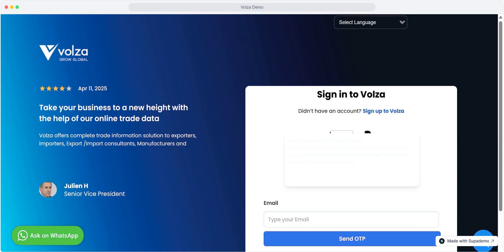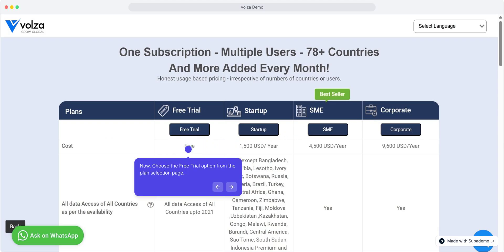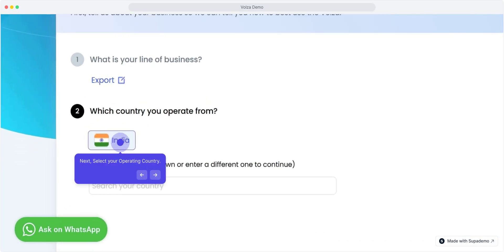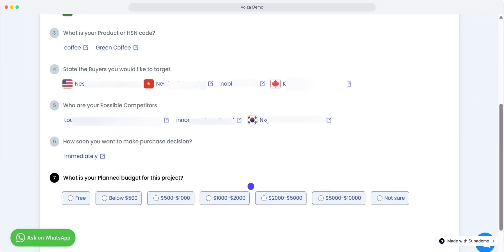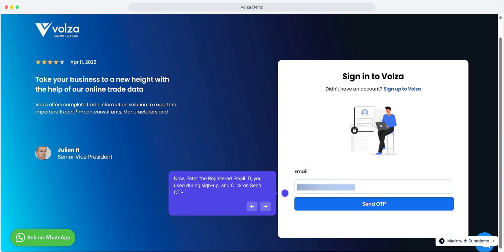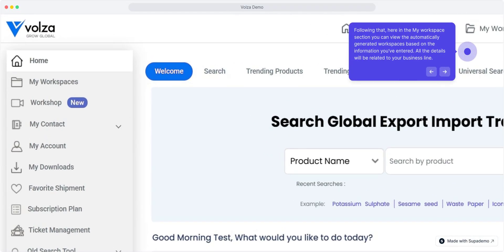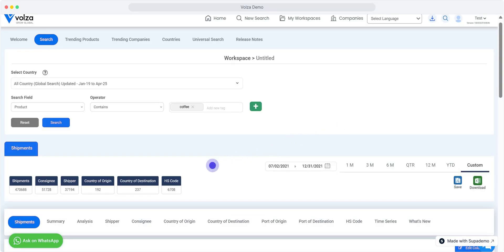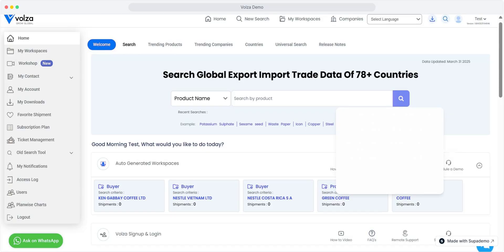Auto-Generated Workspaces in Volza | Quick Guide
Learn how Volza’s Auto-Generated Workspaces can save you time and give you instant insights! In this quick guide, we cover what these workspaces are, how they’re created, where to find them, and how to customize or delete them based on your needs. Perfect for new users looking to get started fast!